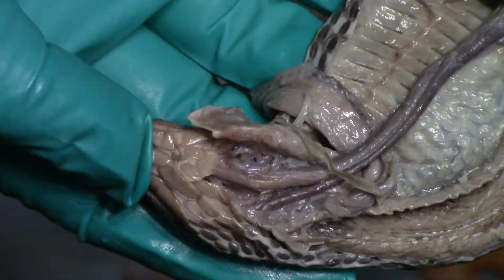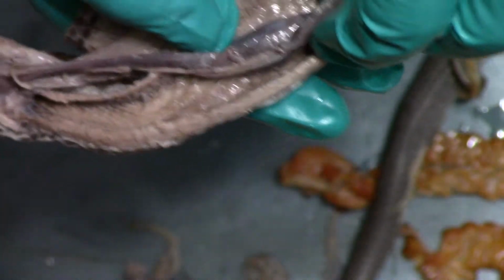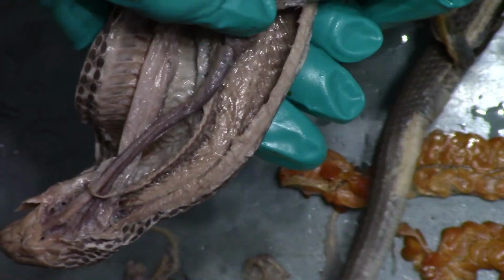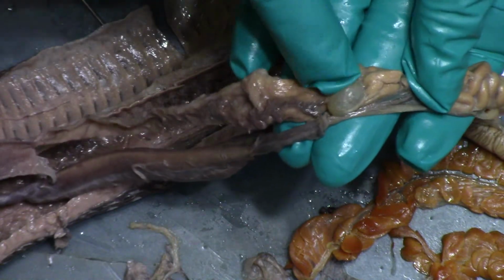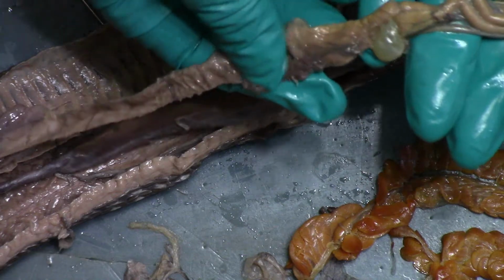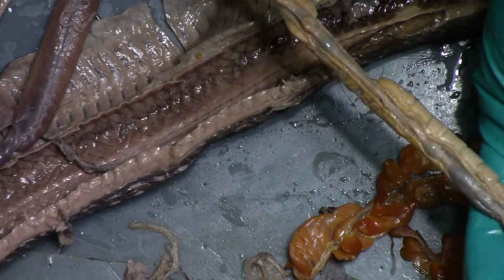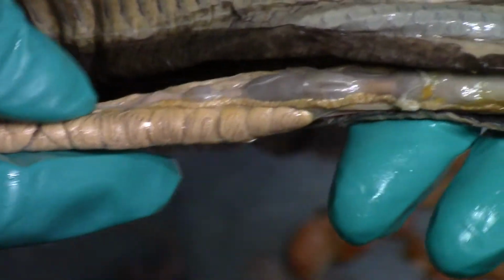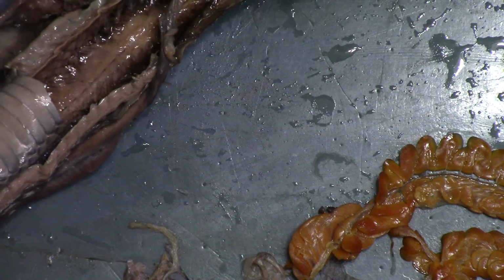Dissecting a Snake - Internal Anatomy part 3 - close up summary of organ systems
Zoomed in
Following the trachea, arteries and esophagus through the different organ systems
Edited summary of the main organs and organ systems.